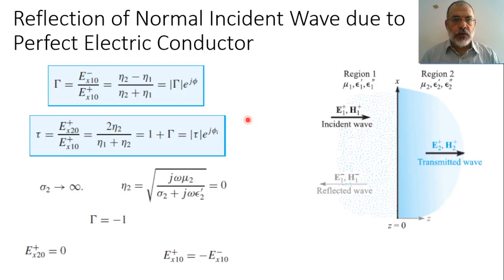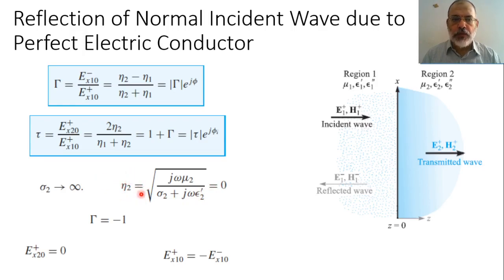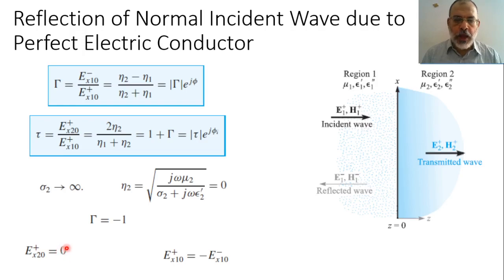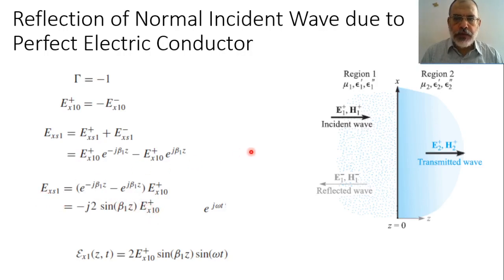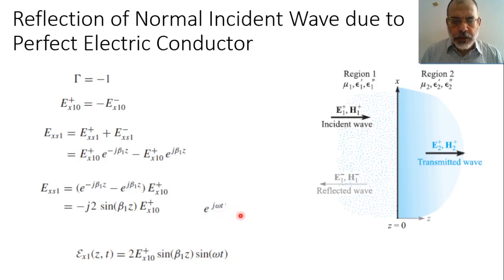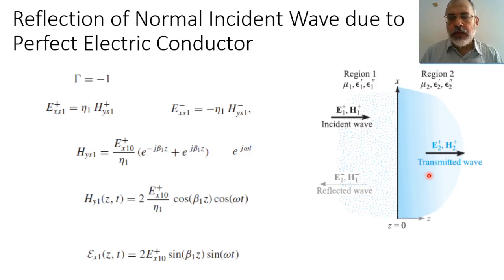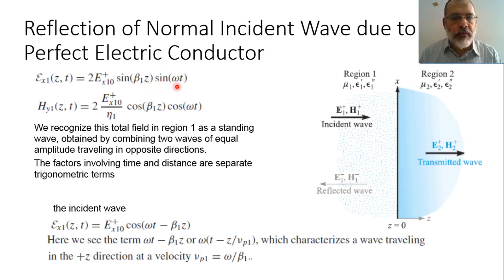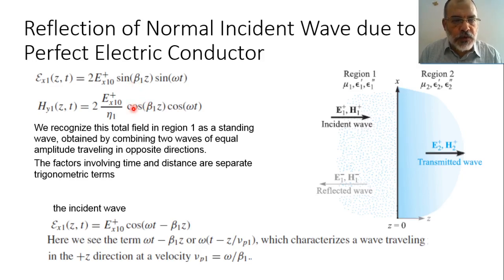Chapter 12-d: Reflection of Normal Incident Plane Wave on a Perfect Electric Conductor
In this video we discuss the reflection of normal incident plane wave on a perfect electric conductor and the resulting standing wave.